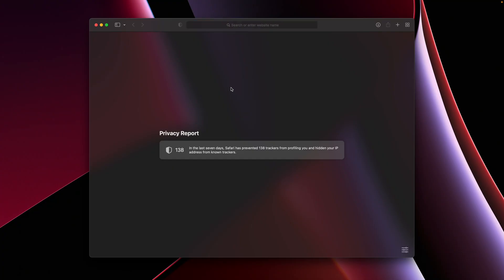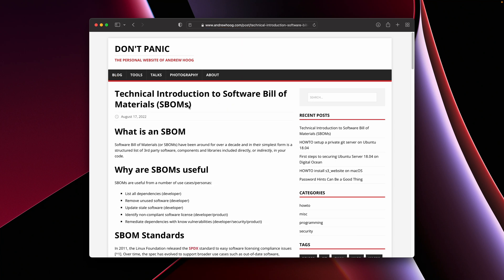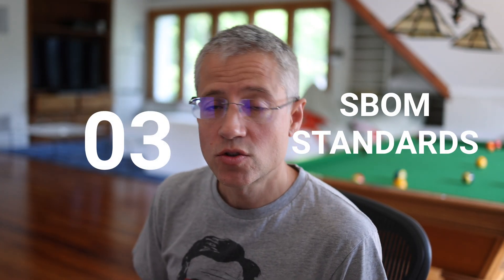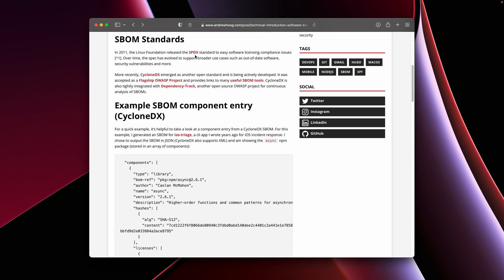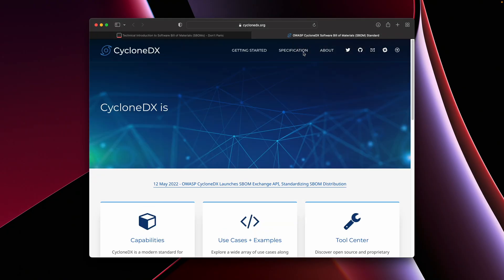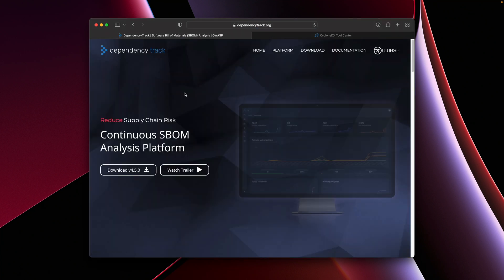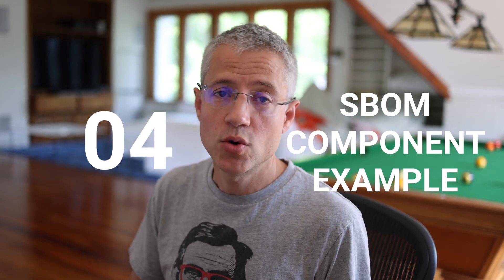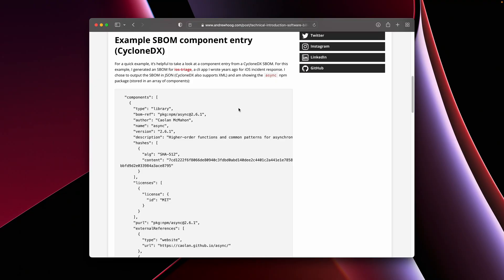What is a SBOM?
Ever wonder what an SBOM is? Well, it's totally legal and a good thing! In this Technical Introduction to Software Bill of Materials (SBOMs), I'll walk you through what is an SBOM, why are they useful and then show you what a CycloneDX SBOM looks like.

00:00 - Intro
00:47 - What is a SBOM?
01:10 - Why is a SBOM useful?
02:30 - SBOM Standards
03:55 - CycloneDX SBOM Component example